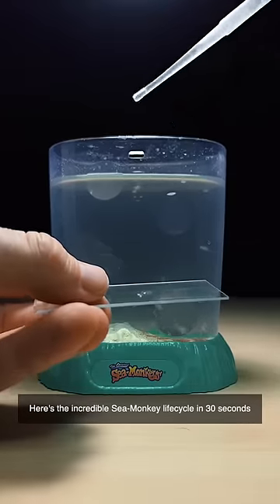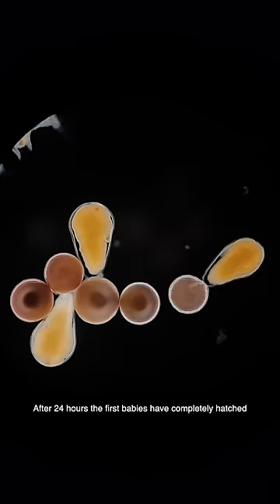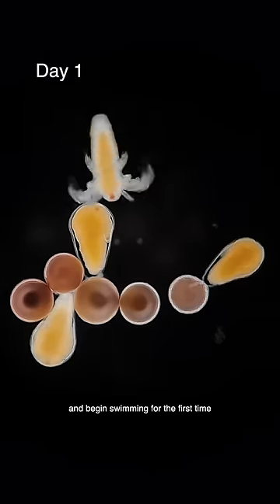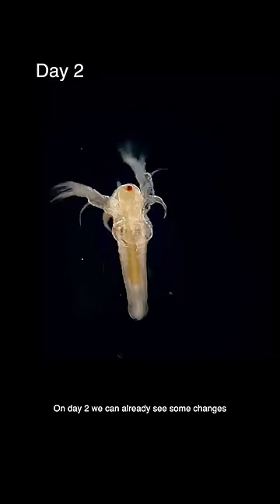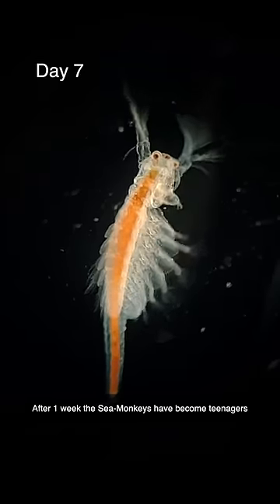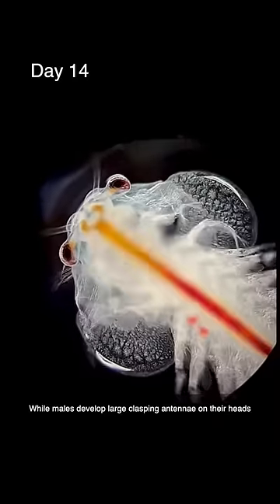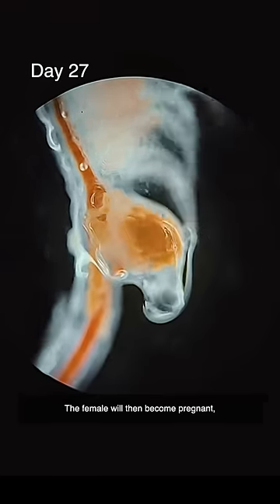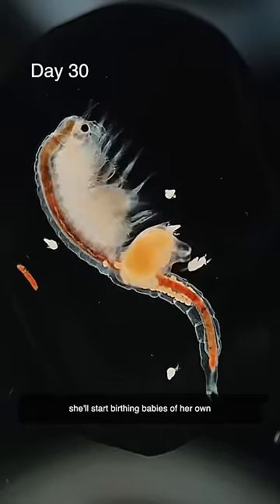Brine Shrimp Microscopy